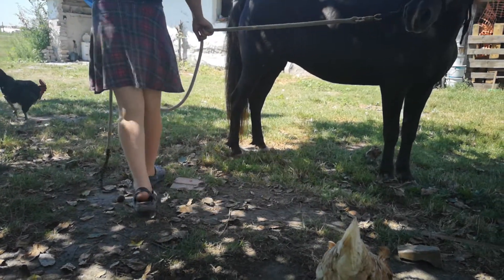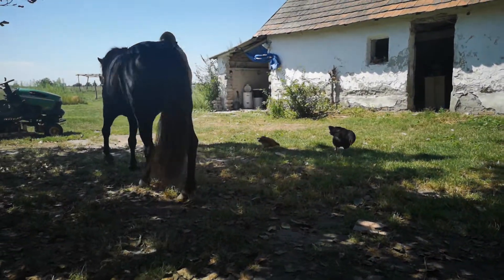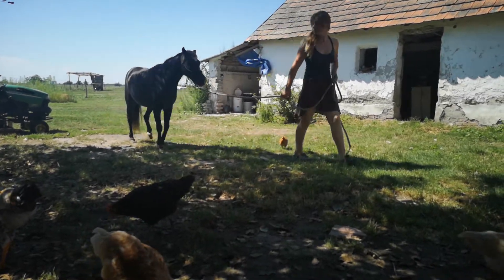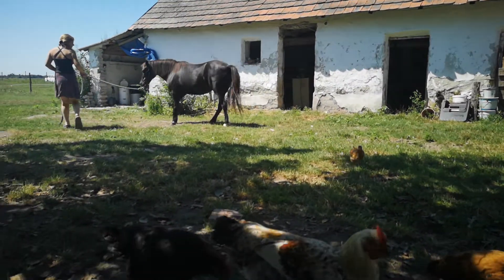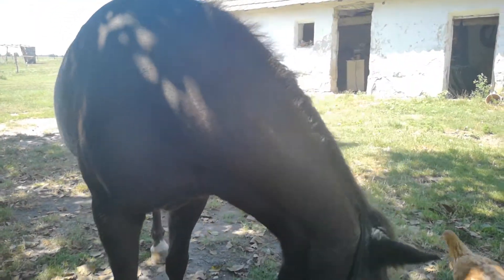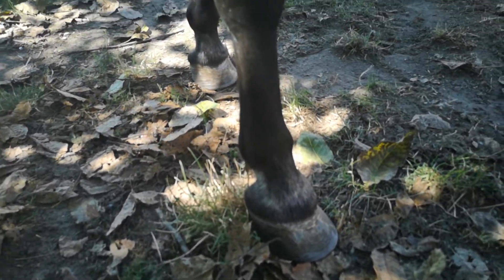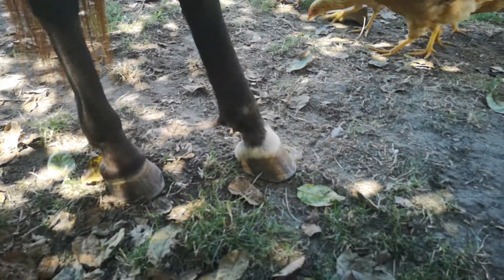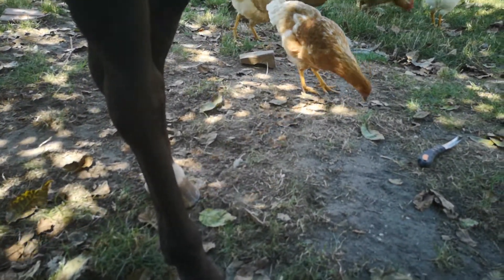Lame Hucul Rescue pony.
If you enjoy my channel you can also find me here...

Instagram. Scarlet Peate

To see videos about